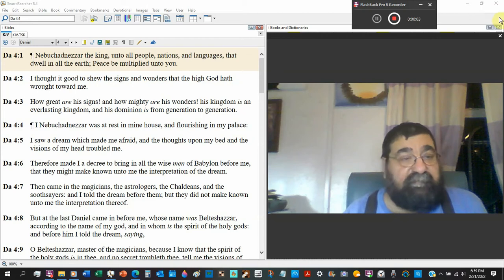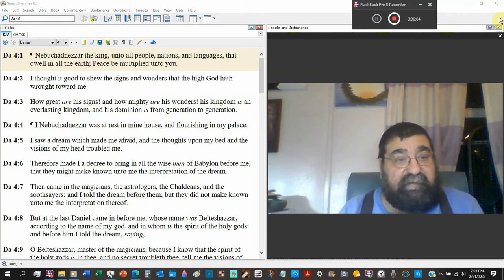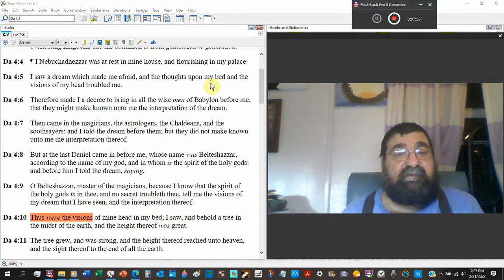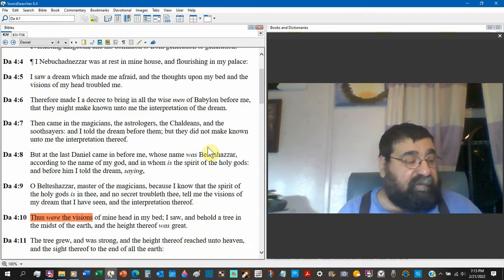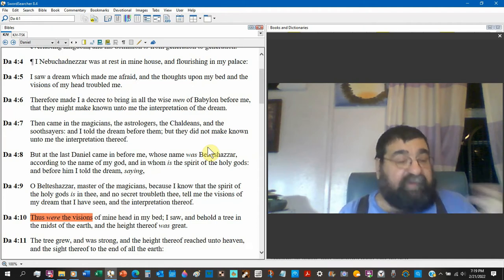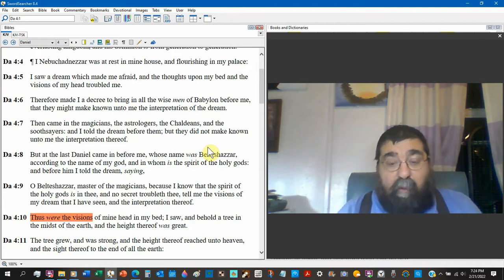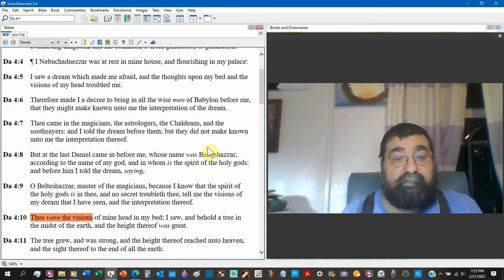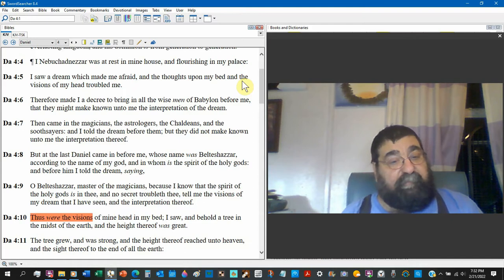I Saw A Dream Which Made Me Afraid Daniel 4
Nebuchadnezzar has another dream by God. What about dreams for Christians?